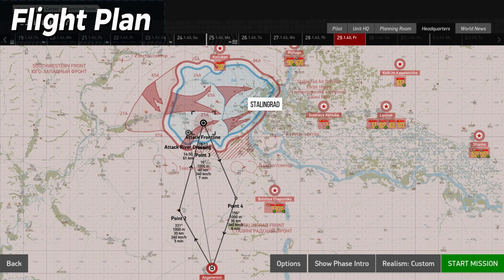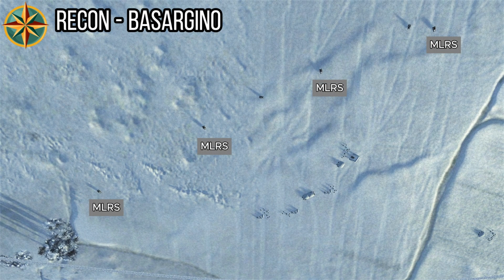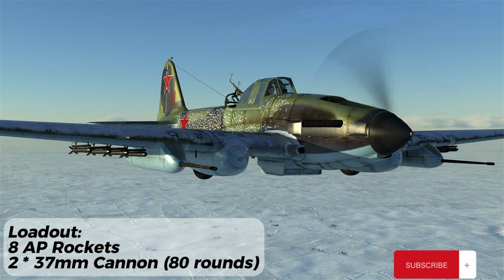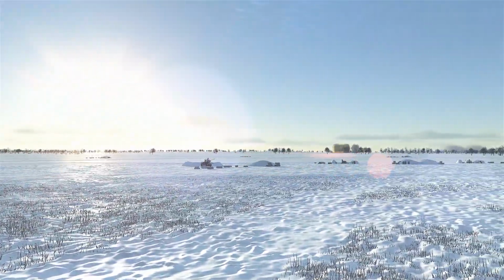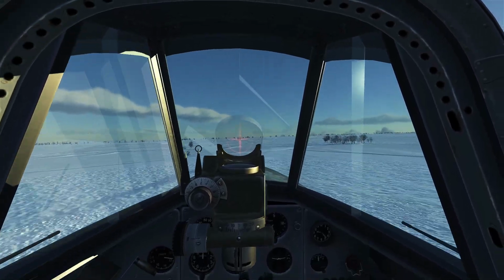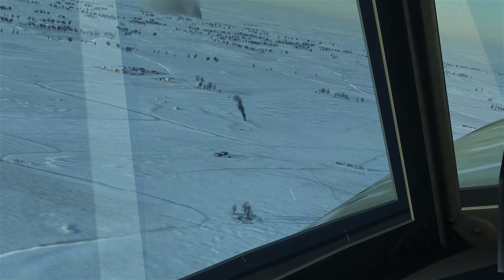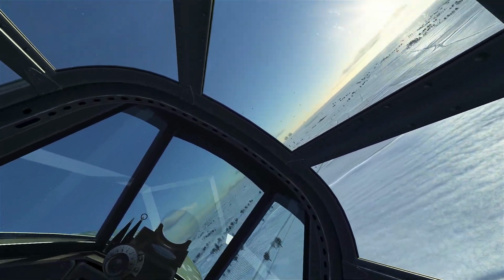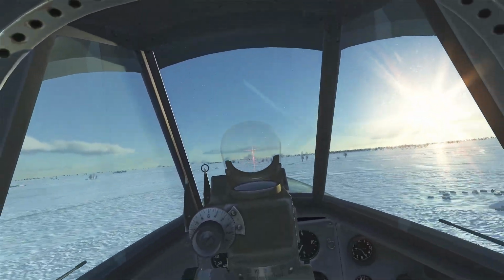IL-2 mod.1942 Career | Attack Front Line | IL-2 Sturmovik Stalingrad #35 CAMPAIGN ENDING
Battle of Stalingrad Campaign Ending.  IL-2 Sturmovik Battle of Stalingrad (PC) IL-2 mod.1942 Career Mode.  37mm Wing-Mounted Cannon Modification.  Based at Abganerovo Airfield 811th ShAP (Assault Aviation Regiment).
Campaign Phase 8 "Ring of Death"

Music
Artist: Adam Raoul
Track: Lofi

Time Codes
00:00 - Intro
01:14 - Approaching Target
02:19 - Attack Runs - 37mm Cannons
06:36 - Rocket Attack & Egress
08:43 - CAMPAIGN END